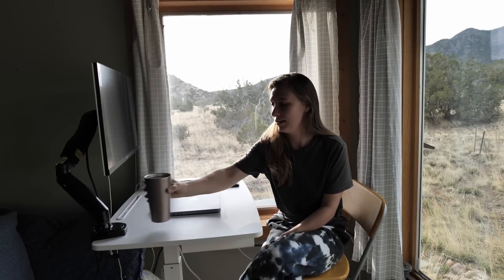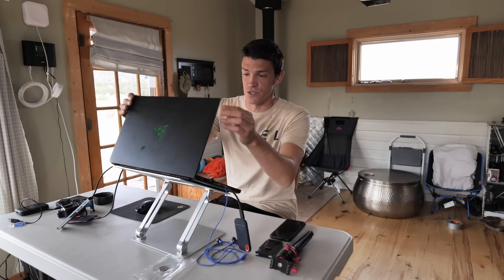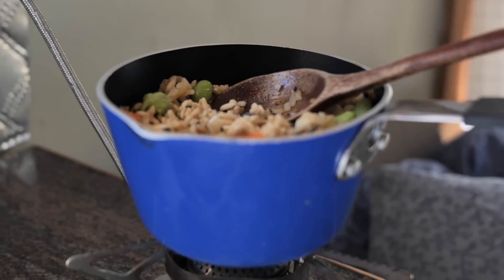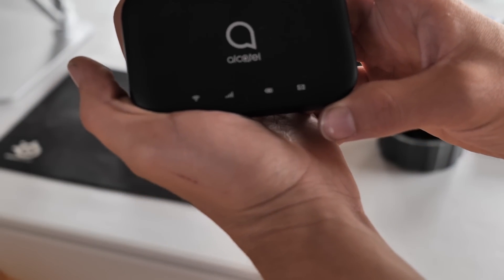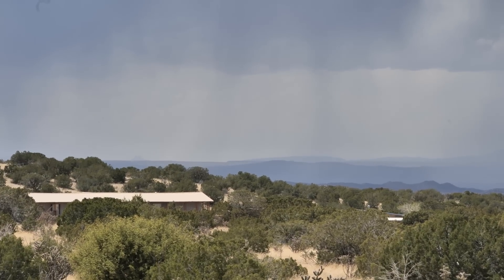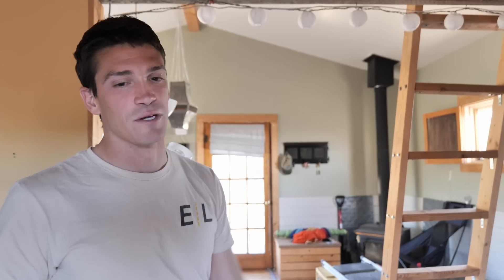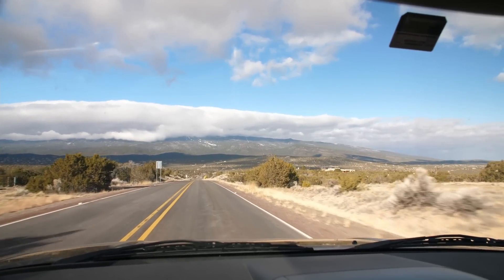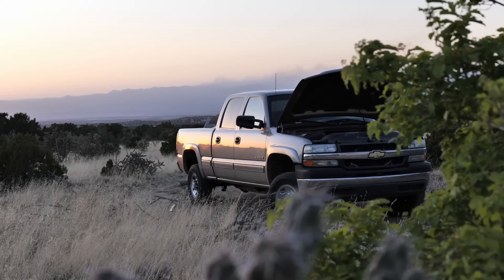Working Remote 9-5 Job While Living Off Grid & Traveling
We continue our adventure at this remote off-grid cabin in the high desert! This week we show a day in the life while Shannon works her 9-5 job while living completely off grid.

HiBoost Cell Booster
Shannon's Standing Desk

Van Life Gear, Camera Recommendations, and More: